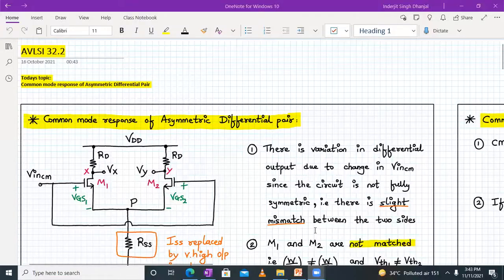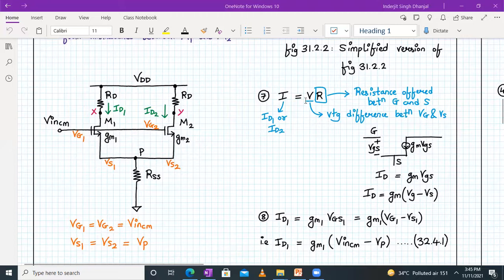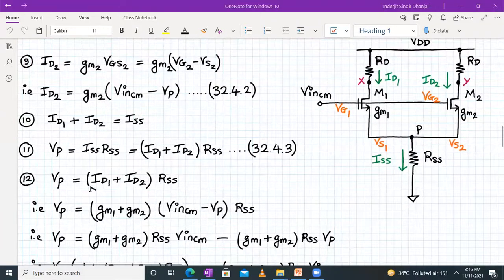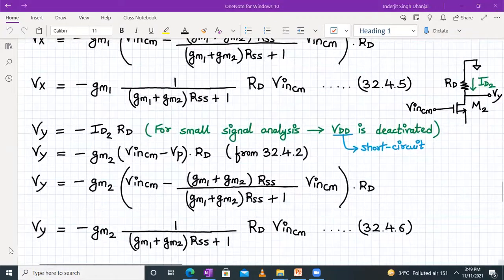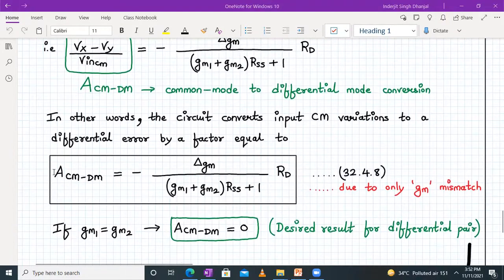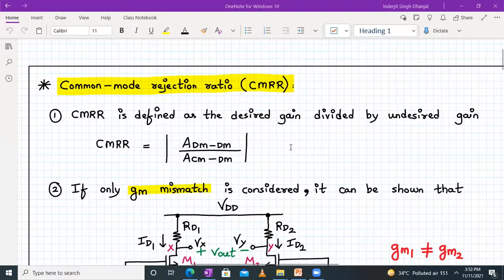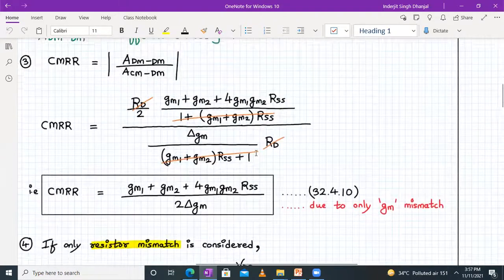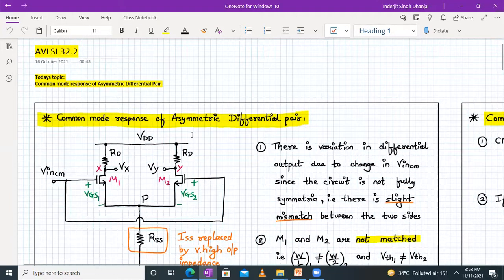Analog VLSI Design Lecture 32.2: Asymmetric Differential amplifier (Mismatch in transistor)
AVLSI lecture 32.2 covers the following topics:
1. Common mode response of Asymmetric Differential amplifier (Mismatch in transistor)
2. Common mode to differential mode conversion
3. CMRR for Asymmetric Differential amplifier (Mismatch in transistor and Resistor mismatch)
4. Signal to Noise ratio (SNR) for differential amplifier